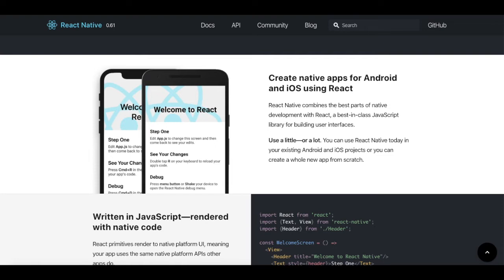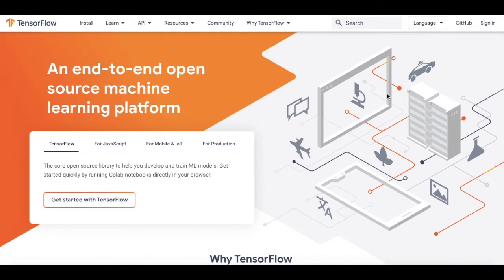What is JavaScript | Reason Behind It's Popularity In 2020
In this video, we are going to discuss what is javascript why should we use it and your future by learning it.